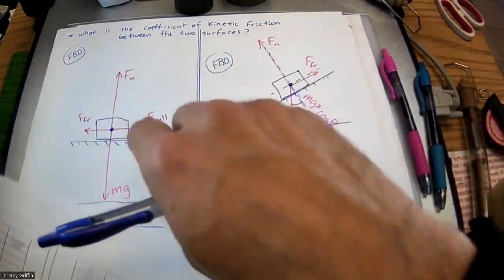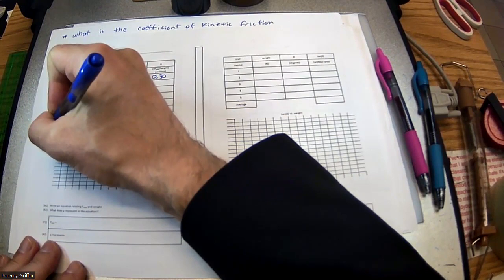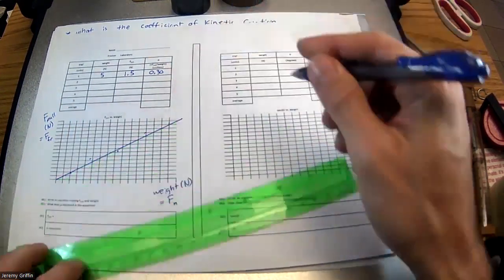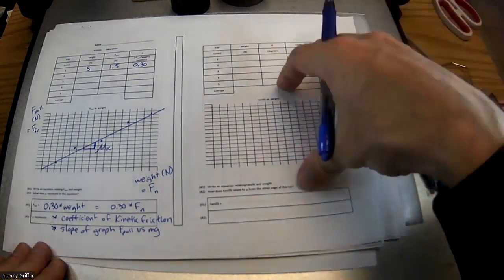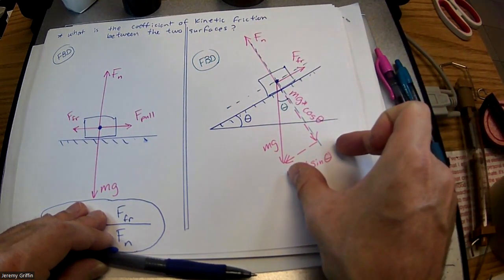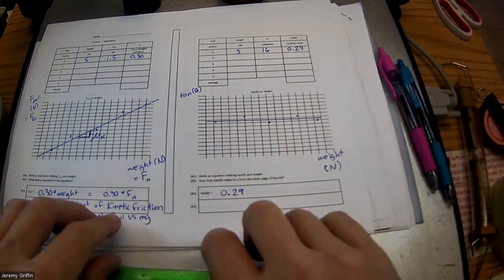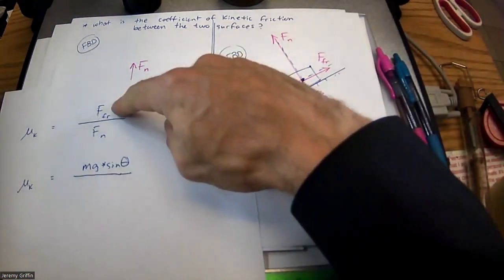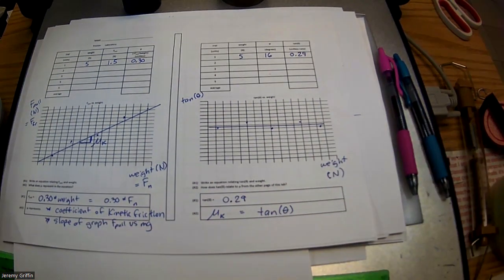2022 1003 Conceptual Physics Day 35 - Friction Lab part 2 of 2